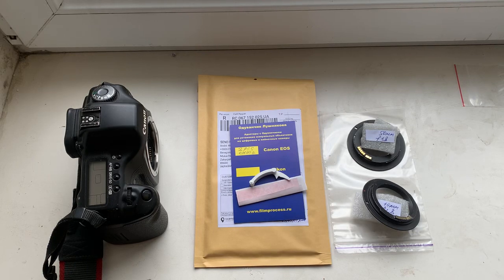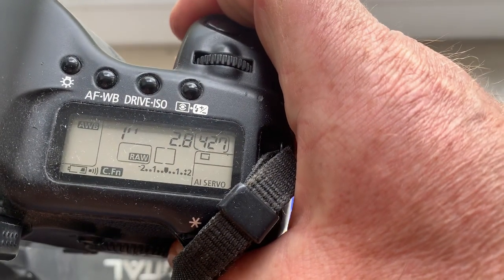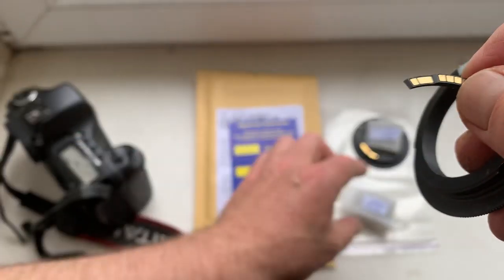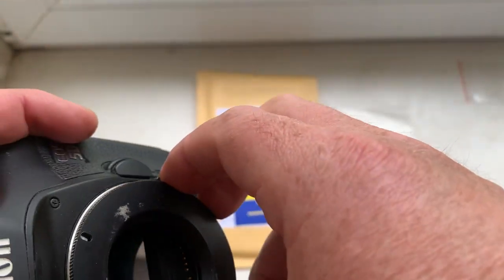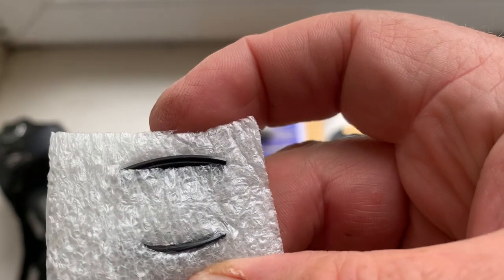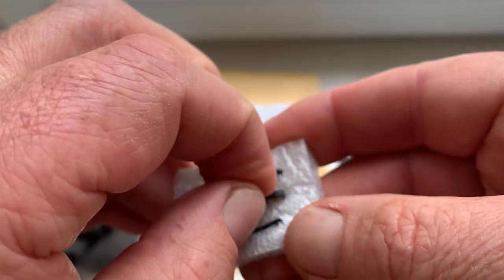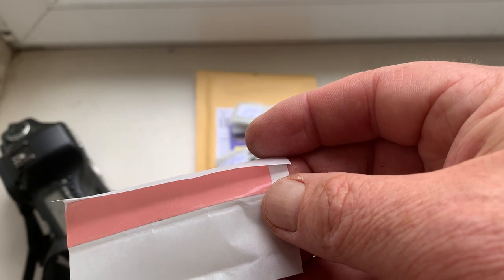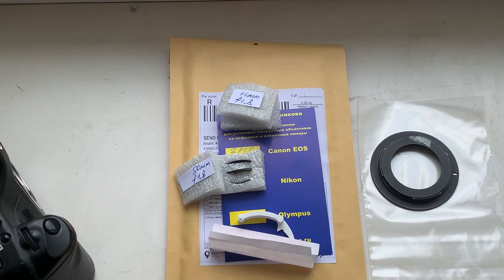CANON AF PROGRAMMABLE dandelion chip. (For Riccardo M.)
My Ebay store:
Europe:
World:
Hong Kong
For:
1.  Samyang 14mm f/2.8 IF ED UMC
2. Olympus 50mm f/1.8 OM F.Zuiko